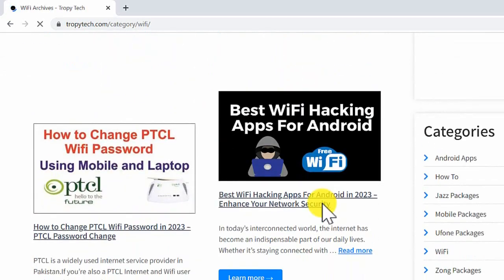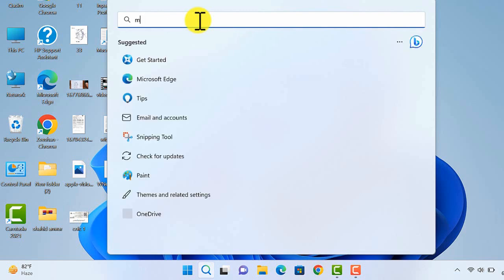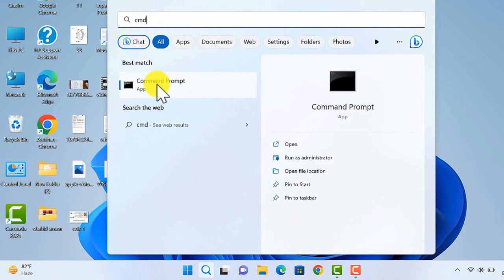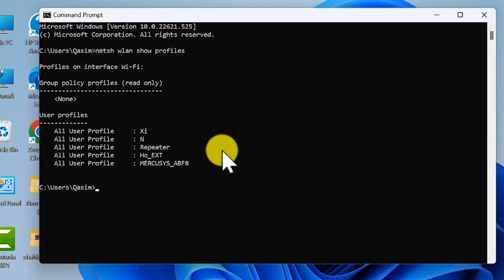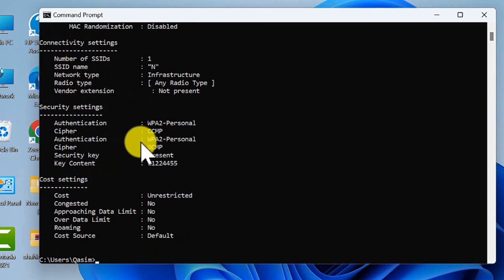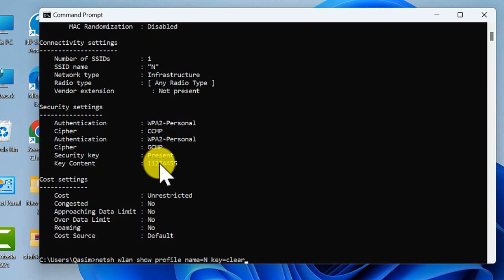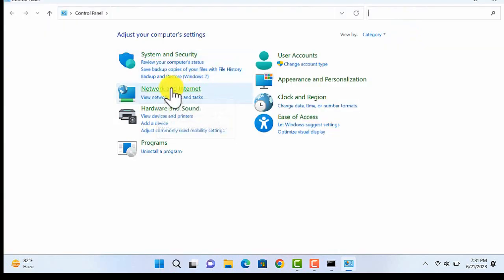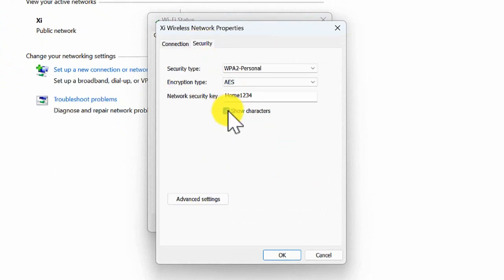Real Method | How to View Saved Wifi Password | How to Find Wifi Password | Show Wifi Password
WiFi Info
On this channel you can watch interesting and useful videos related to wifi, wifi tips and tricks , networking and many more.

Topics Covered in This Video:
how to show connected wifi password in iphone
how to show connected wifi password in huawei
how to show wifi password on android 2023
how to show wifi password in on iphone mobile
how to check wifi password on mobile
how to check wifi password in redmi mobile
how to check wifi password in realme mobile
how to check wifi password in vivo mobile
how to know wifi password in mobile phone in nepali
how to see connected wifi password in android bangla
how to see connected wifi password in vivo 2023
how to see connected wifi password in android 2023 without root
how to see connected wifi password in android 2023 samsung
how to see connected wifi password in vivo phone
how to show connected wifi password bangla
how to show connected wifi password 2023
how to show connected wifi password on android 2023
how to show connected wifi password in vivo phone